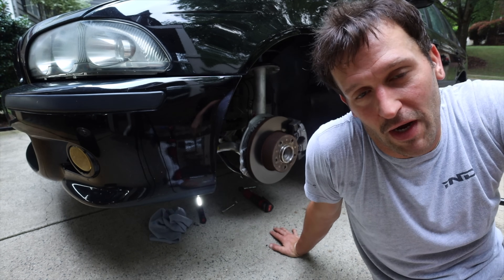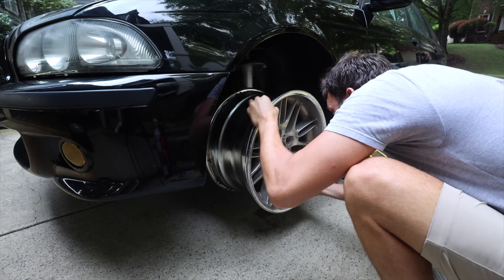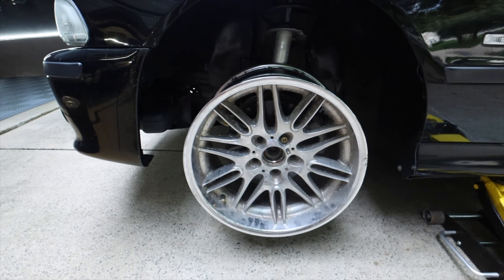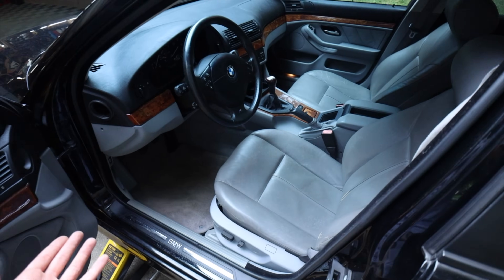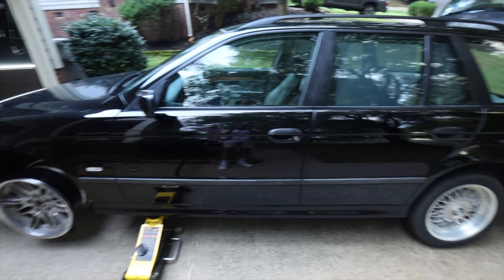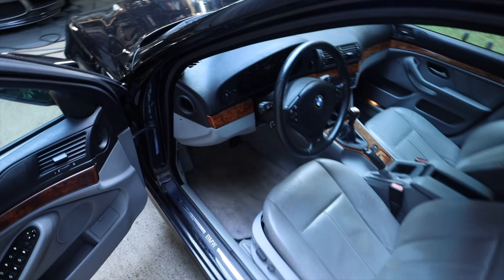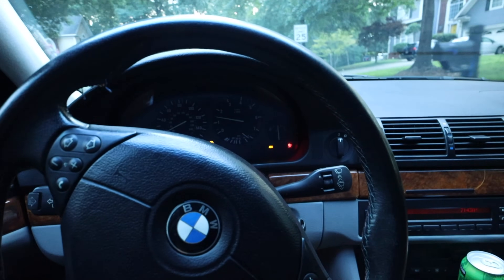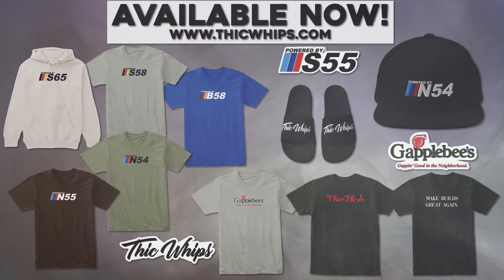I Bought My All-Time Favorite E39 Wheels!